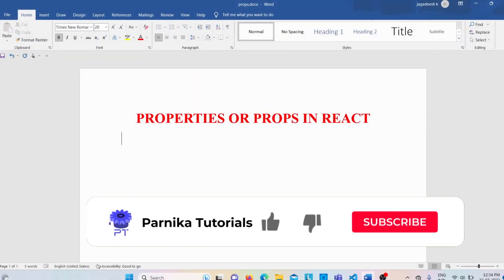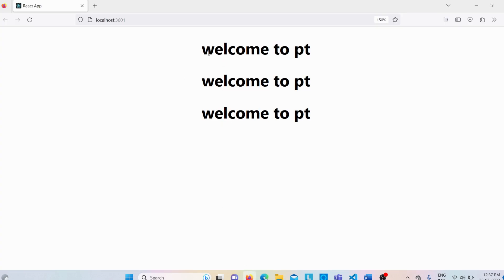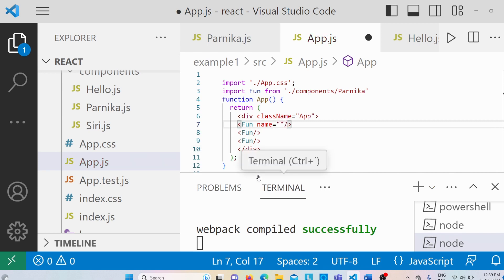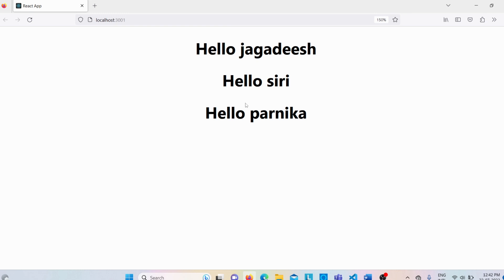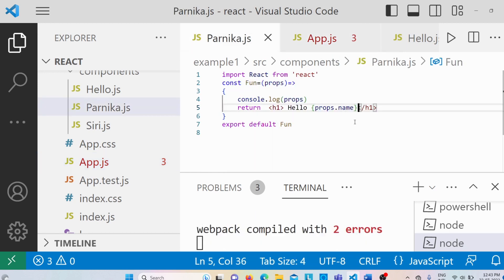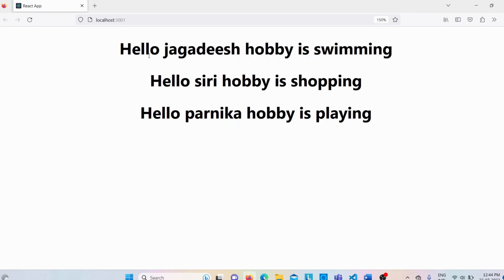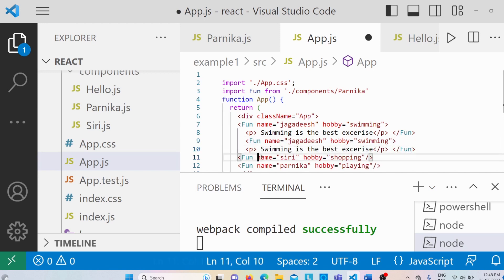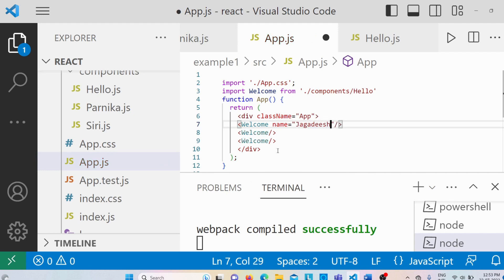Props In React JS | React JS Tutorial For Beginners | Learn React JS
In this React JS tutorial, we're going to learn about props in React. We'll cover how to create and use props, as well as how to use them to create dynamic user interfaces in React.

If you're a beginner or intermediate React user, this tutorial is for you! We'll cover everything you need to know to get started with props in React, from the basics to more advanced topics. By the end, you'll be able to create rich user interfaces in React using props!